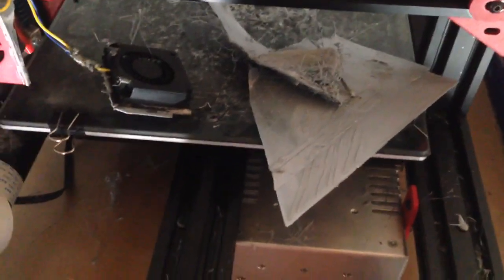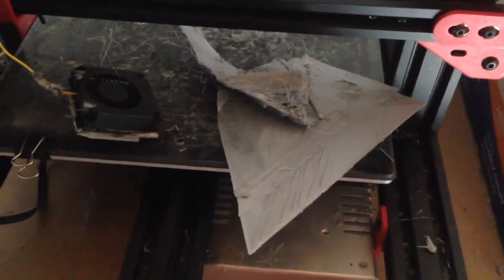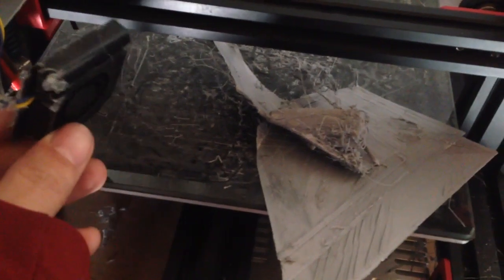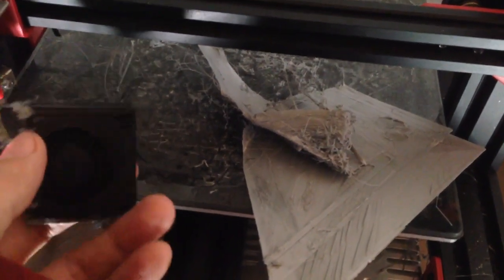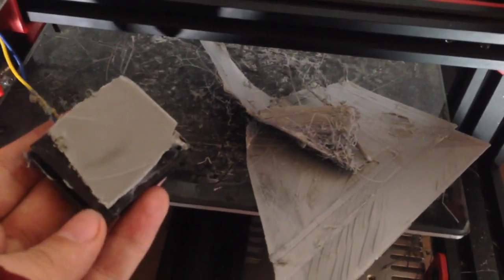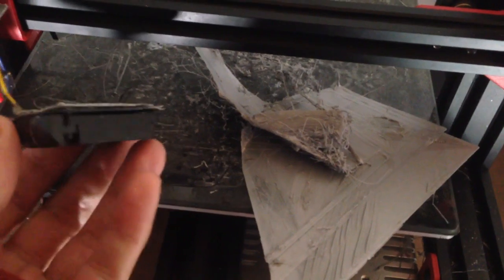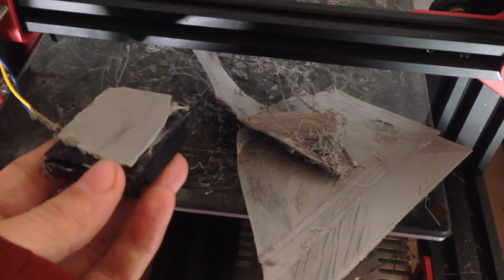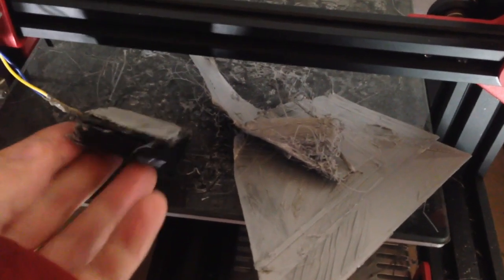Right wing 3d printable plane fails because printed in the garage and temperature changes snap fan